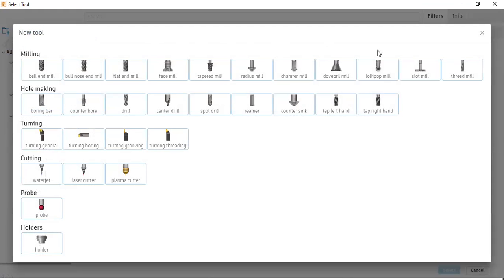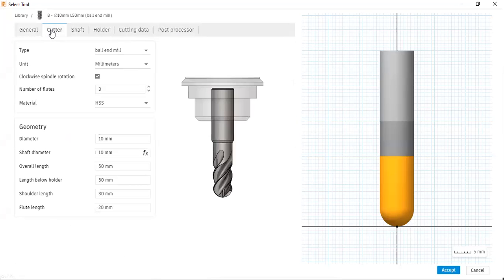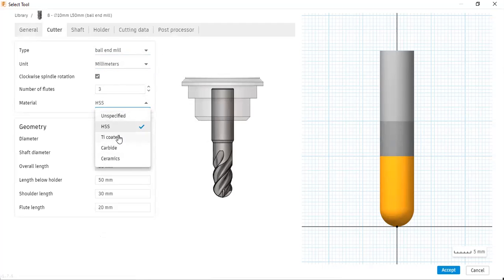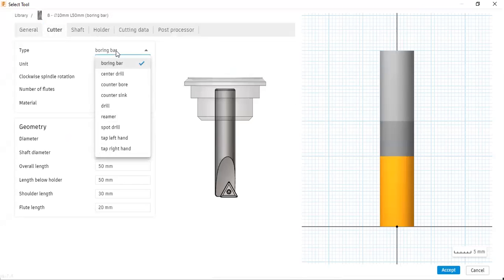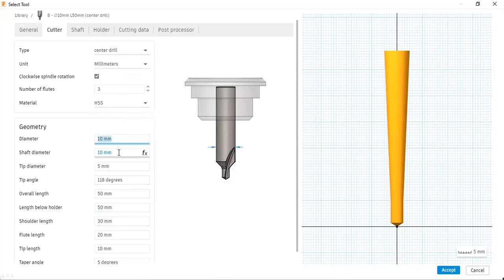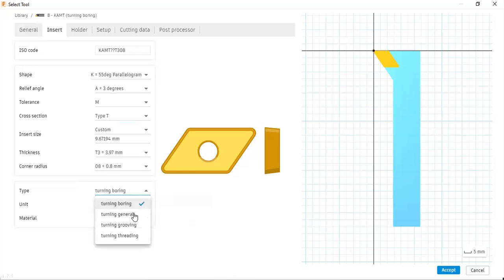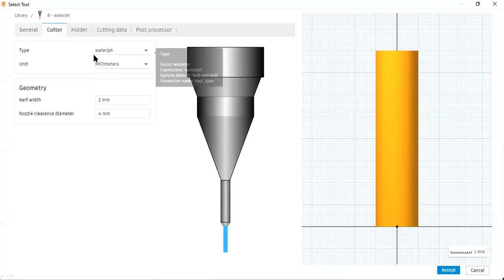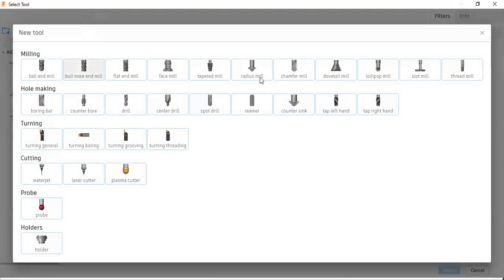CAM:VARIOUS TOOLS OPTIONS IN FUSION 360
VARIOUS TOOLS OPTIONS IN FUSION 360